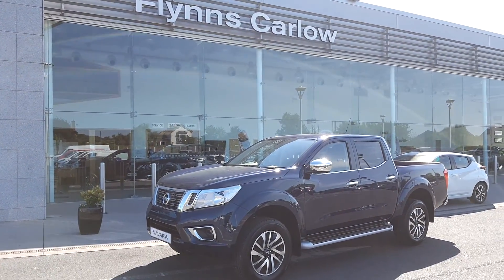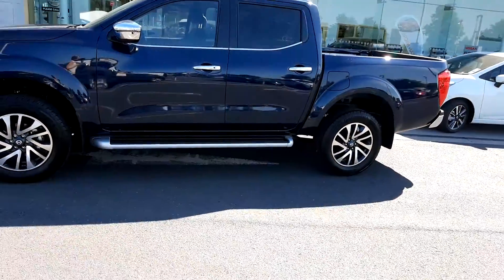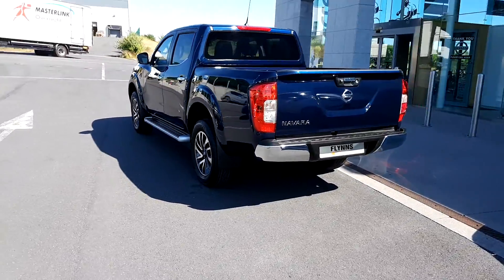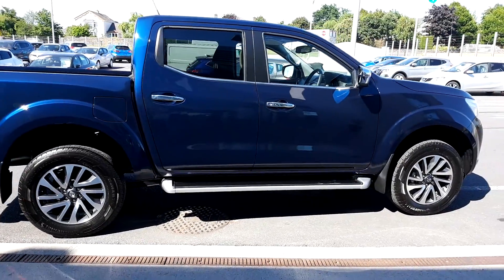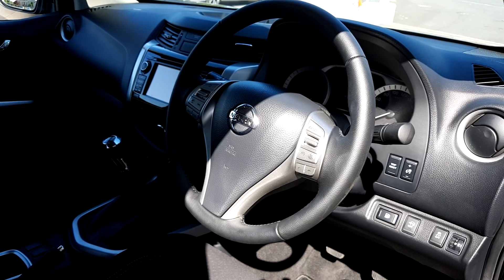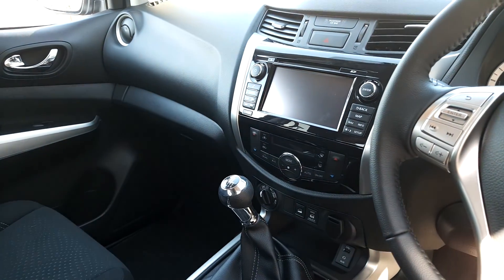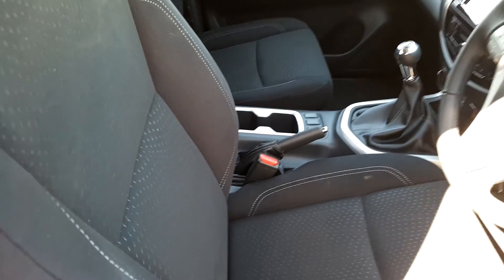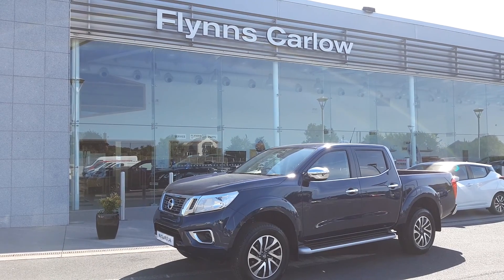182 - 2018 Nissan Navara SVE 190bhp